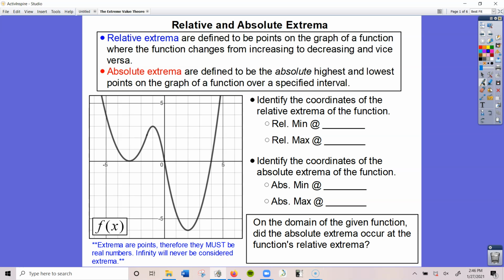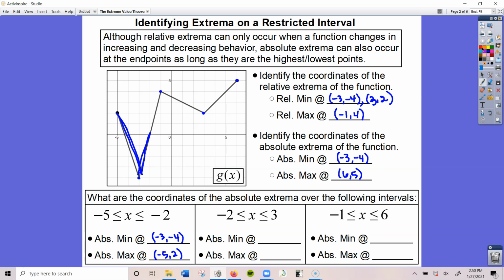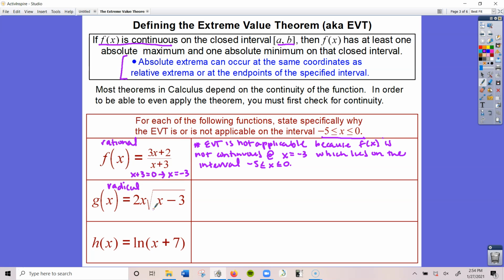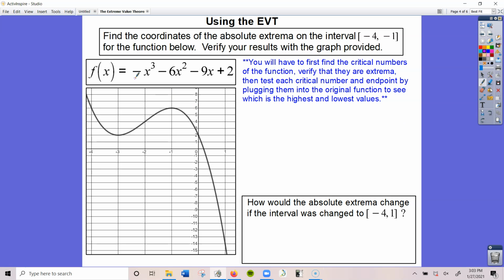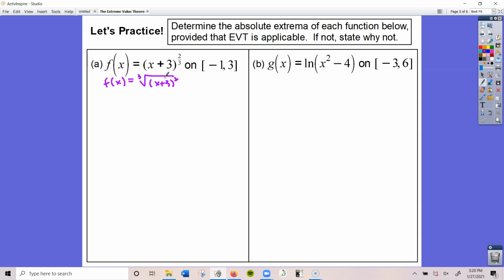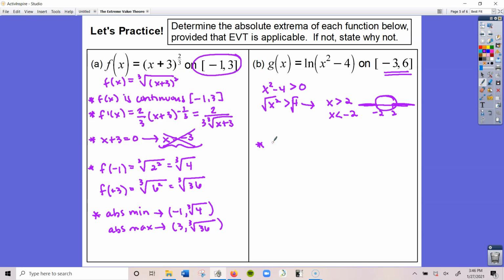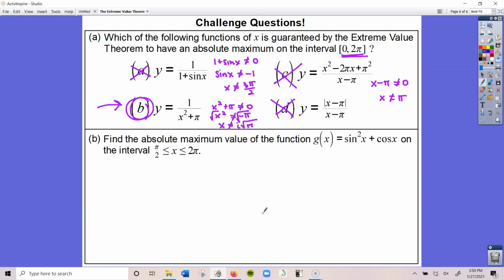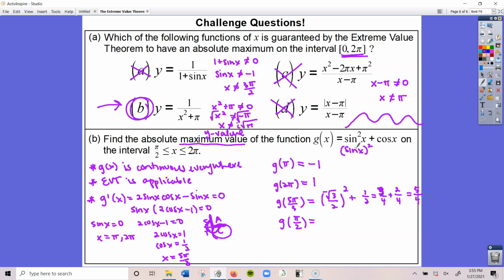The Extreme Value Theorem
Students will learn how to use the Extreme Value Theorem to find coordinates of the absolute extrema of a function.